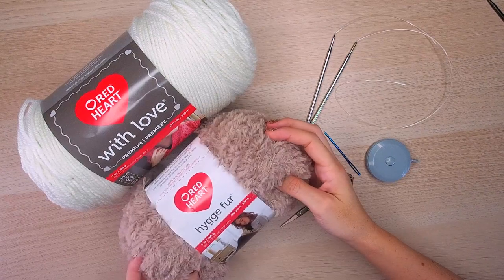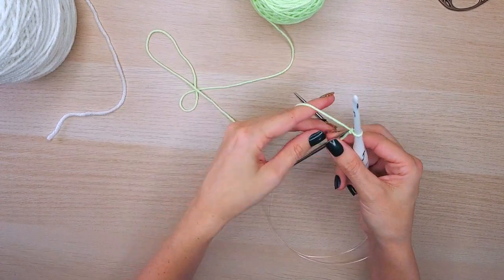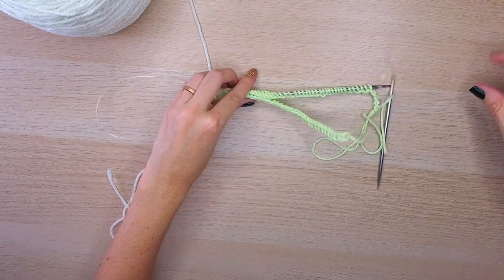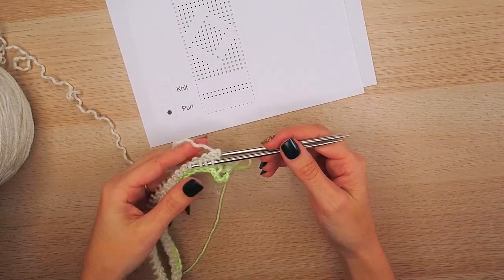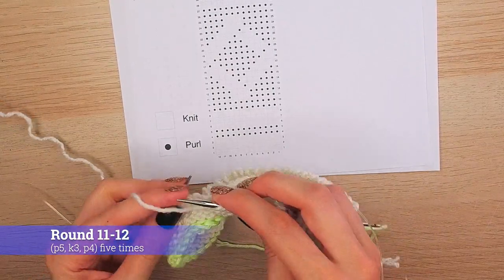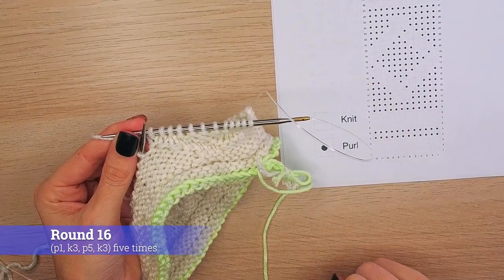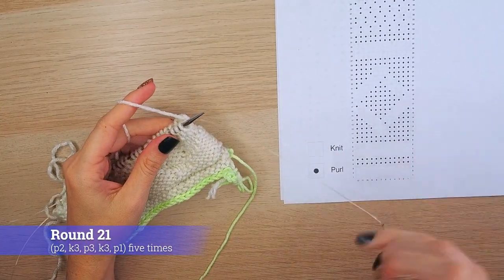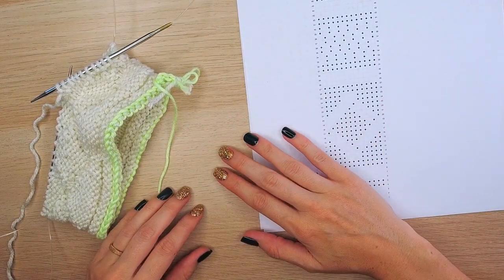PT1 CHRISTMAS 1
Hello hello! This is the moment we have all been waiting for! Finally, we are beginning the Christmas Stocking Make-Along Knit Part 1 and getting those needles clicking!

This Christmas Knit Stocking is worked from top-down with a German short row heel. To begin, a provisional cast-on is used so the fur cuff to be worked later. If another cast-on method is preferred stitches can be picked up later. The textured stitches are a combination of knit and purl stitches.